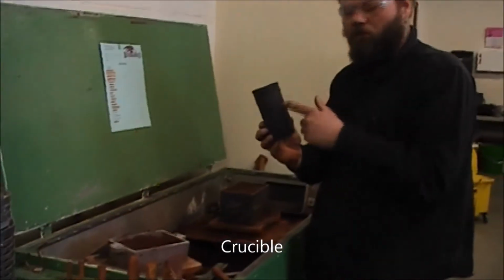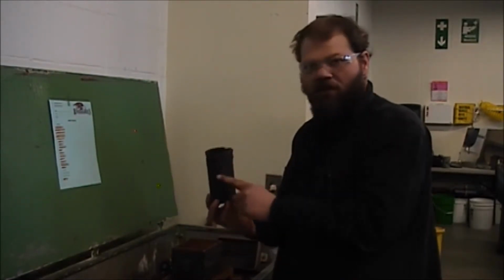Sand Casting Terms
The basic terminology of sand casting